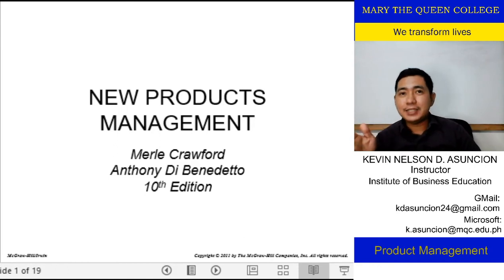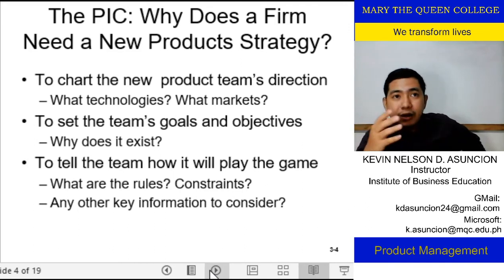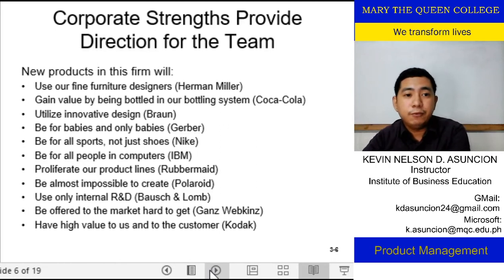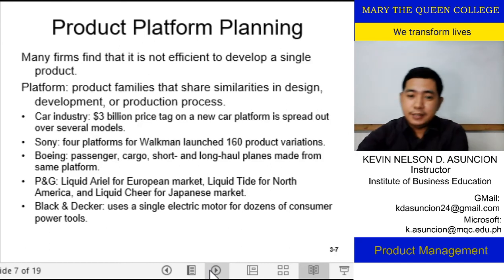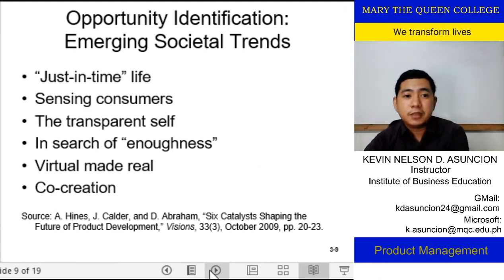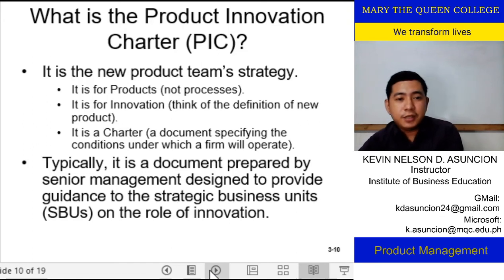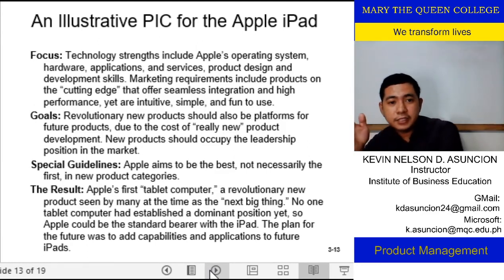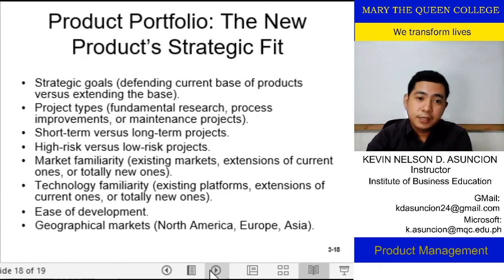MM303: Lesson 6 Opportunity Identification and Strategic Fit